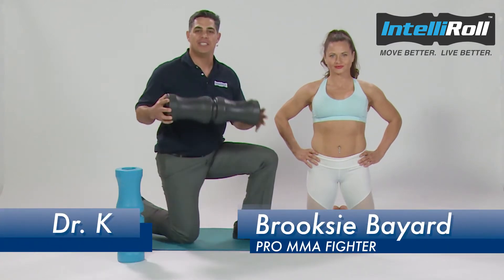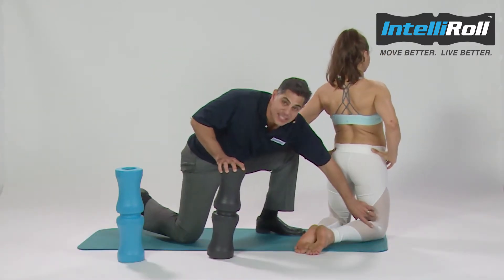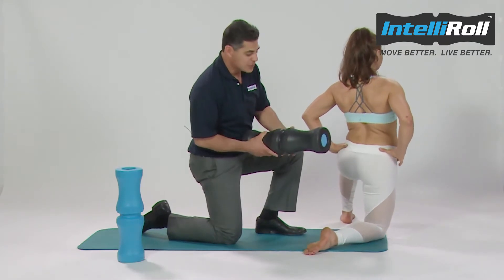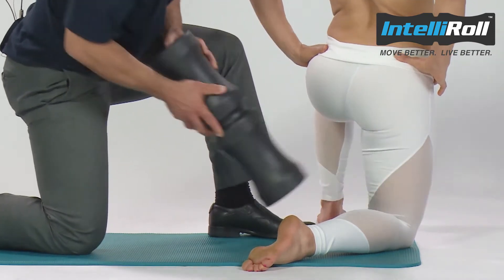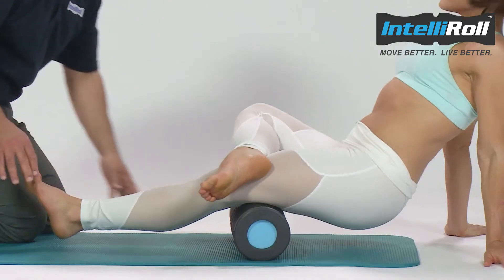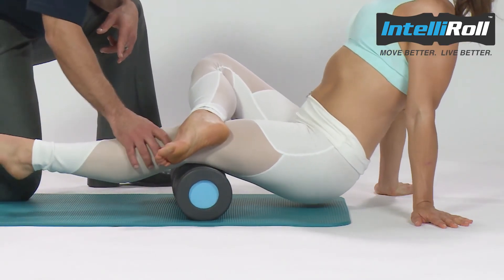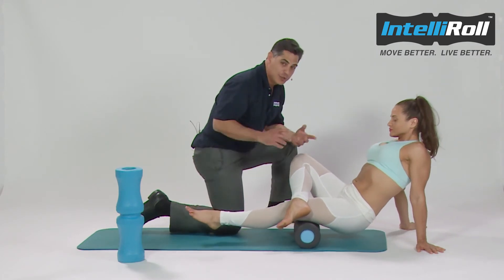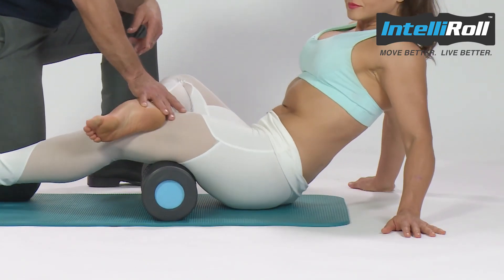Improving Hamstring Flexibility To Reduce Low-Back Pain In 60 Seconds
Improving hamstring flexibility is a great way to reduce low-back pain. By using your IntelliRoll as demonstrated in this 60 second clip you can instantly improve the flexibility of the lateral and medial hamstring muscles.